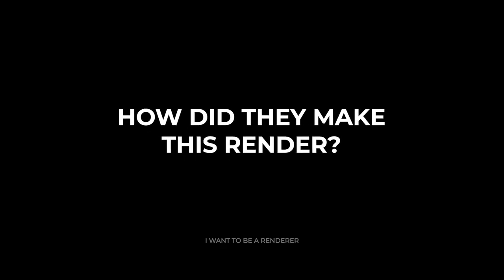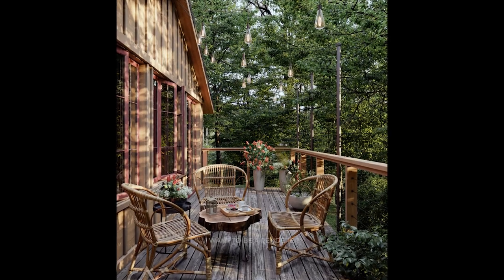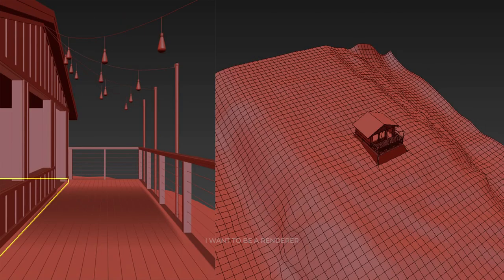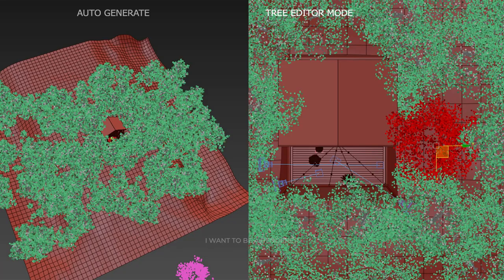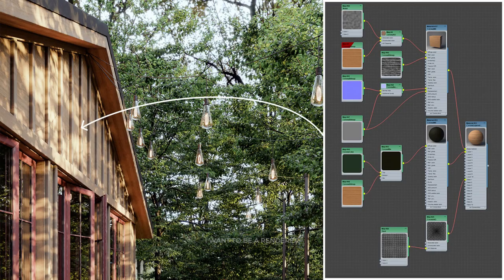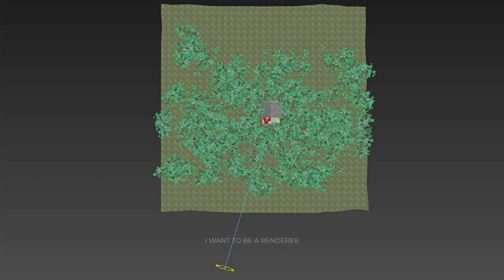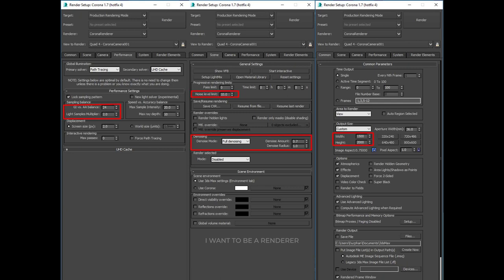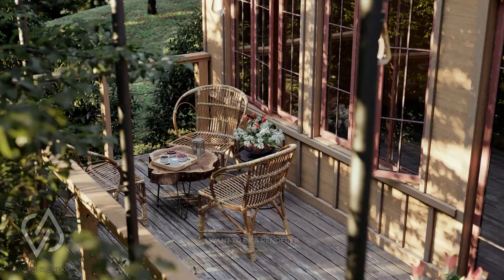We analyze professional rendering | Cp. 1 | sketchup, 3dsmax, corona render.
📊Welcome to the new series of how these renders were made!

In this video we are going to see how they made this image, made by the VyD studio. a small studio of three members, based in Vietnam.

They have told us everything they used to make this image.

⏱️ Timestamps:
00:00 HOW WERE THESE RENDERS MADE?
00:43 INSPIRATION
00:52 3D MODELS
01:57 TEXTURES AND MATERIALS
02:50 LIGHTING
03:19 RENDERING AND POST-PRODUCTION
04:00 FINAL RENDERS